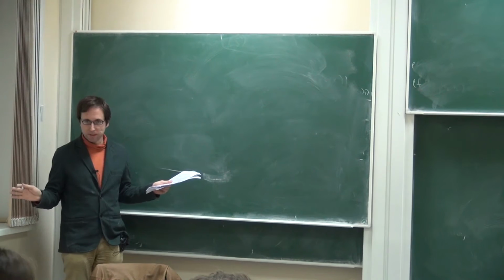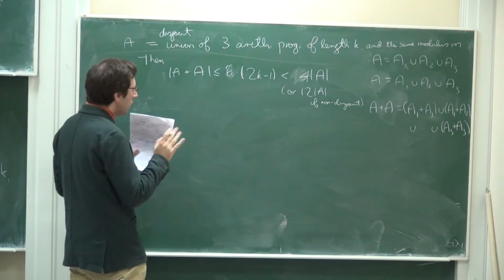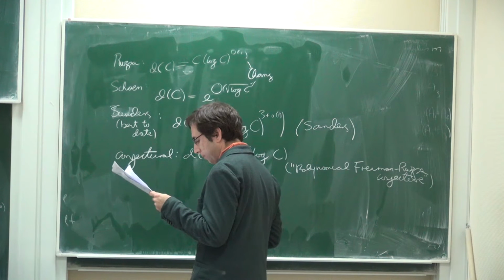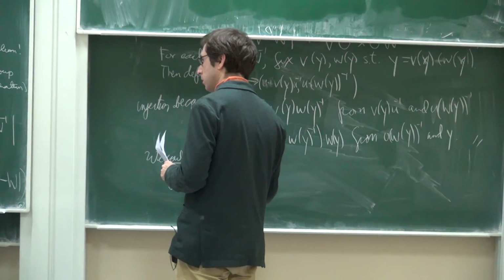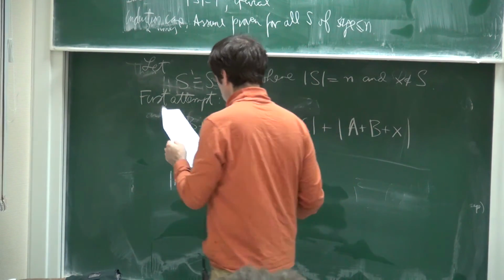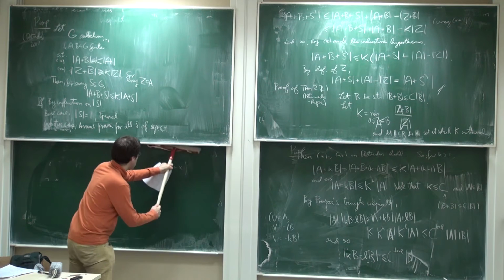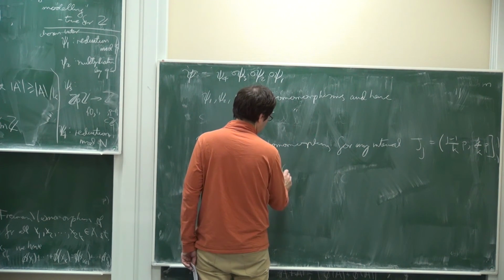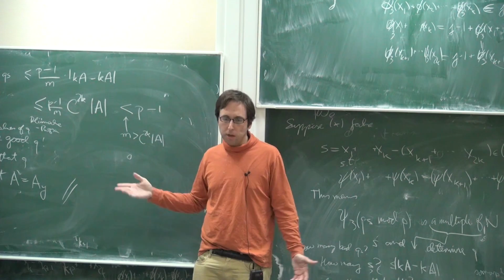Лекция 2 | Путешествие по современным областям анализа и теории чисел | Harald Helfgott | Лекториум